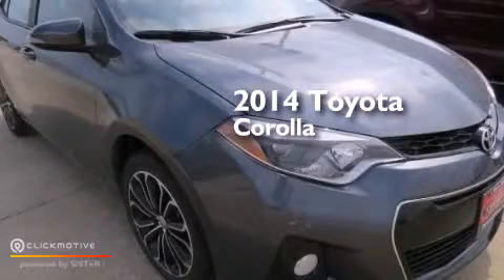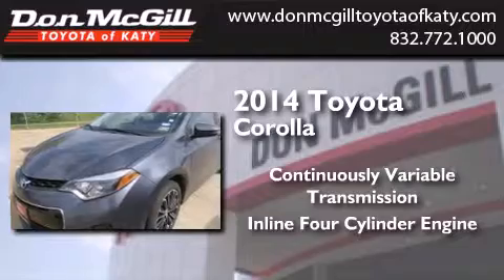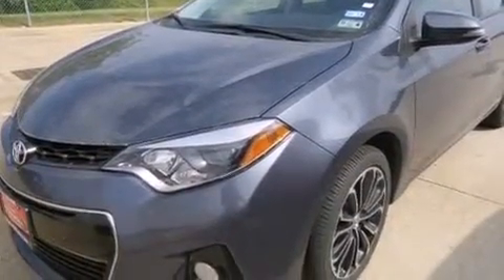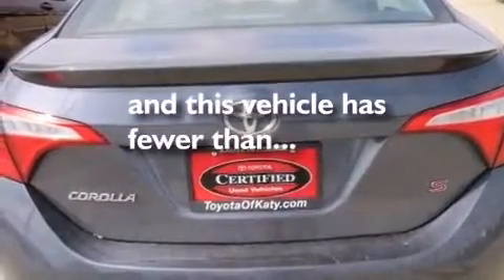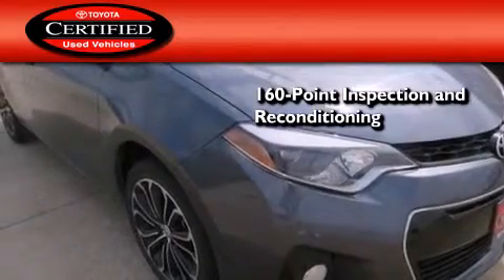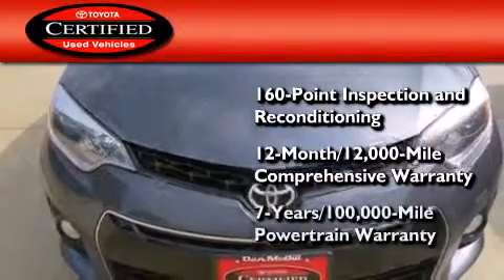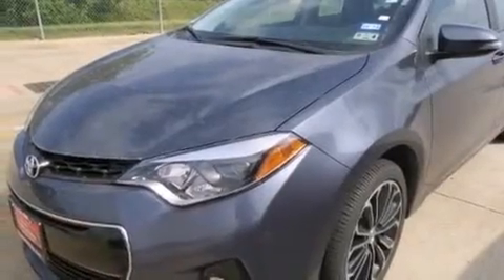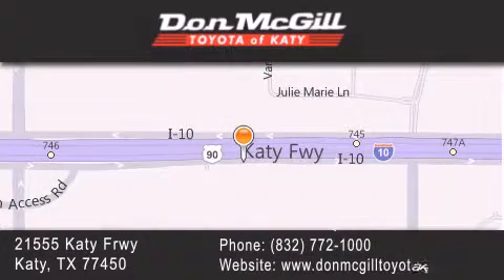Preowned 2014 Toyota Corolla Katy Texas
We've been honored to serve the Katy Texas area , we promise that your experience at our dealership will exceed your expectations ! Year : 2014 Make : Toyota Model : Corolla Engine : Regular Unleaded I-4 1.8 L/110 Trans . : Variable Exterior : Slate Metallic Miles : 11,835 Stock : K55408 Don McGill Toyota of Katy - GST 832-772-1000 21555 Katy Freeway Katy , Texas 77450 Preowned 2014 Katy Texas